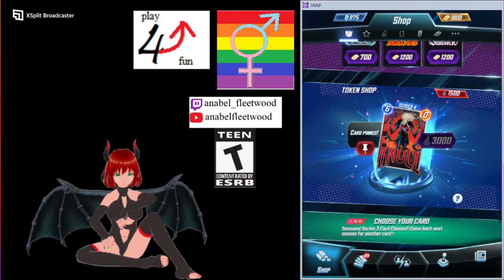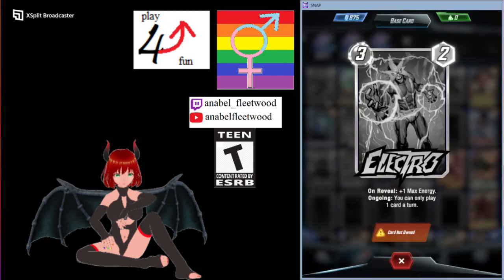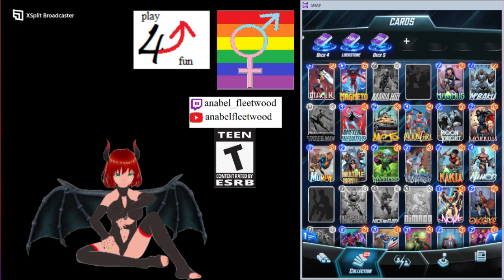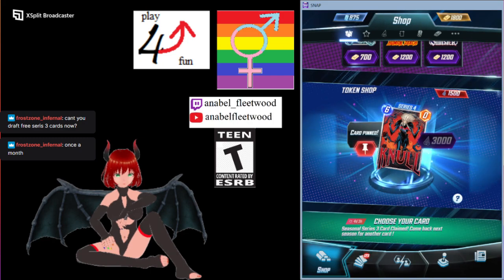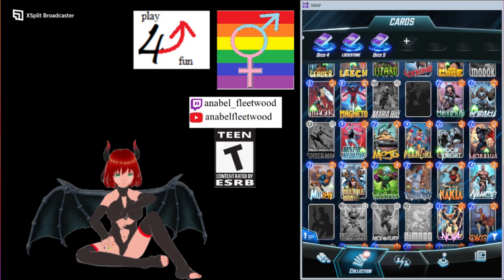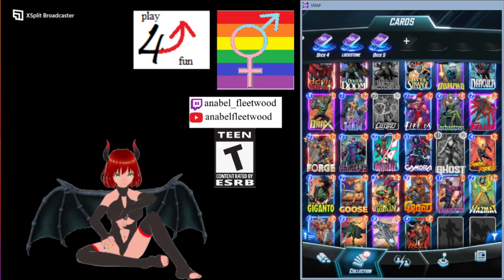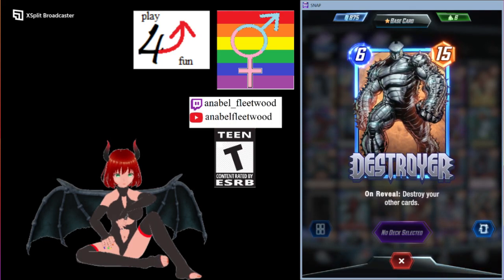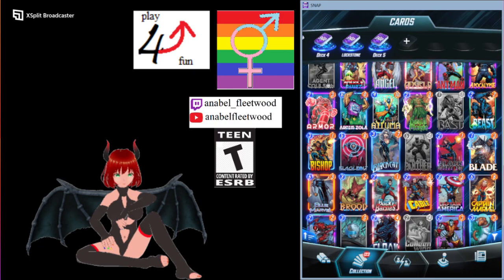Marvel Snap series 6 cards?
is it time we split the series ?